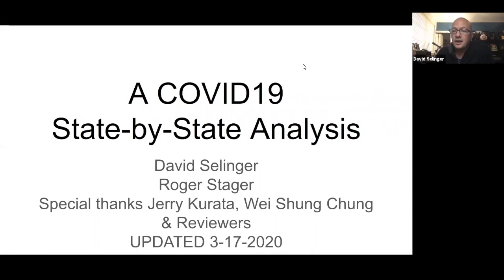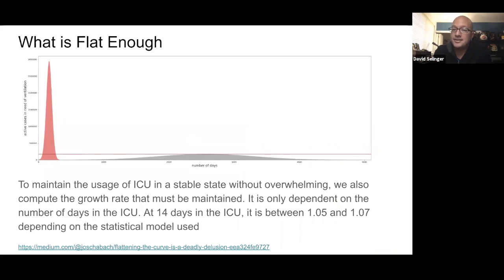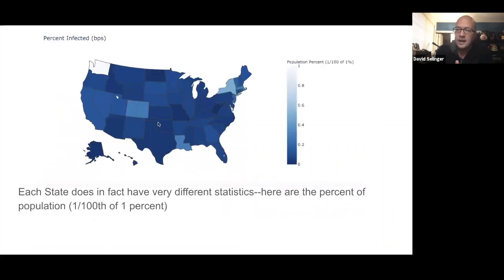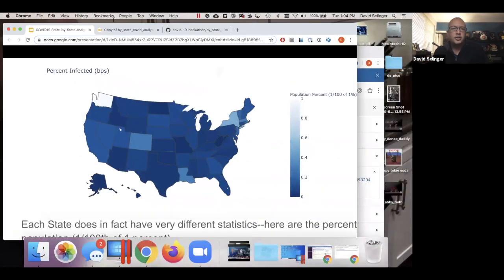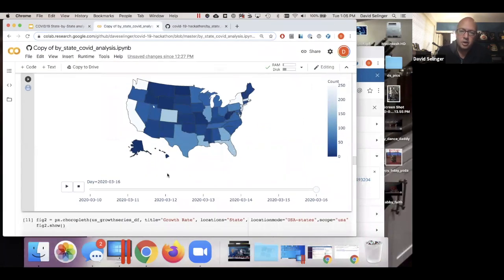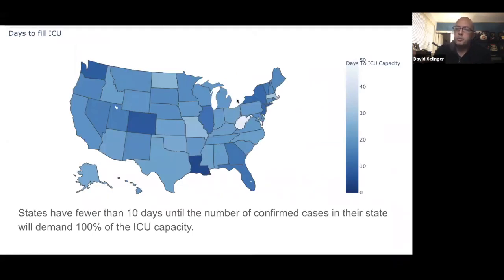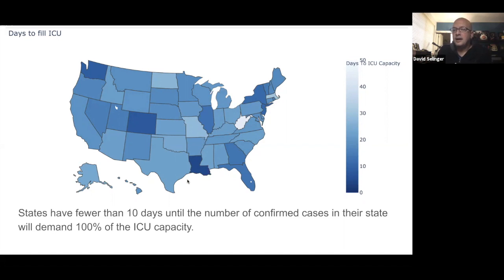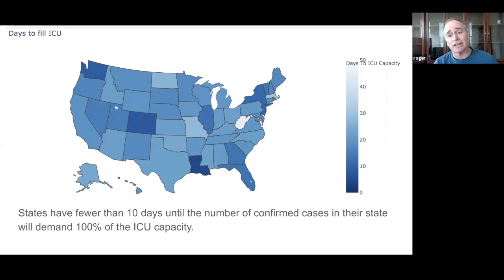COVID19 By State -- When do ICU's get too full?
Unless decisive action is taken, certain states will fill have enough COVID cases to overwhelm their ICU's in less than 10 days.
We believe that decisive action, not panic is necessary and that more data is better than less data. Therefore, we analyzed the state-by-state influence of COVID on each state, and we are releasing everything we've done to open source in complete transparency: The data, the analysis, the assumptions we made. We are open to feedback, questions or improvements and we hope states take this, improve on it and make appropriate decisions.